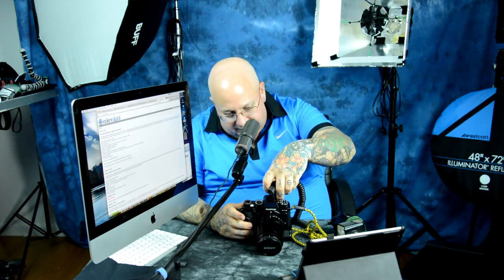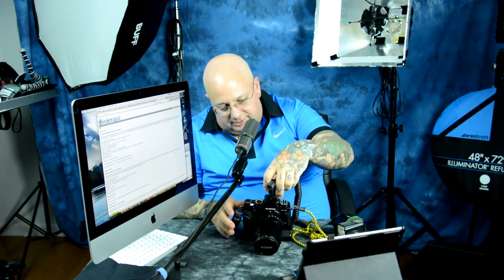*!* Fujifilm X-T2 Speedlight *!* Tips & Tricks, HOTSHOE pinouts & info